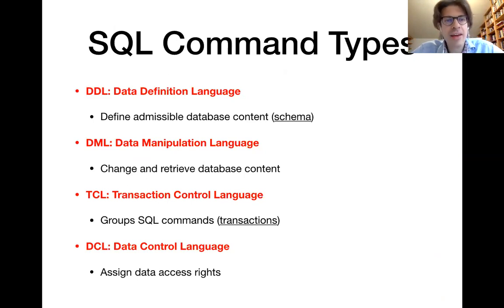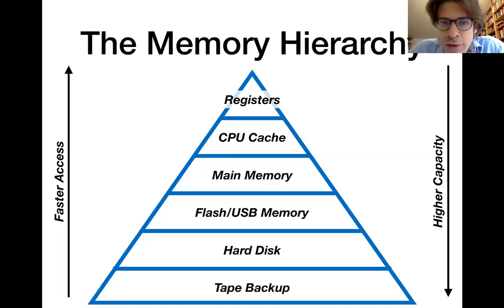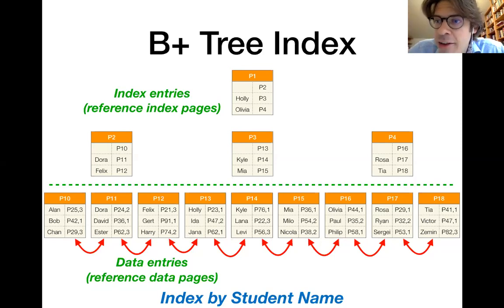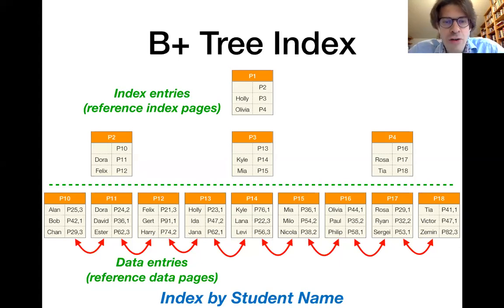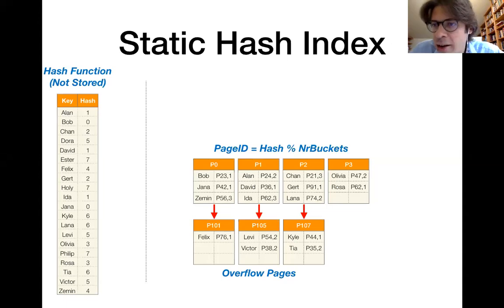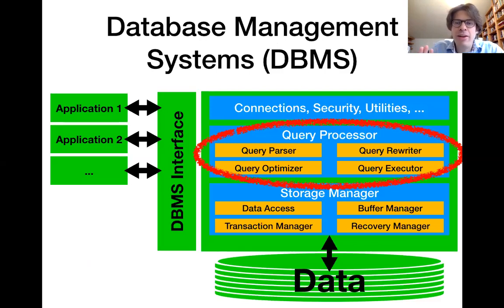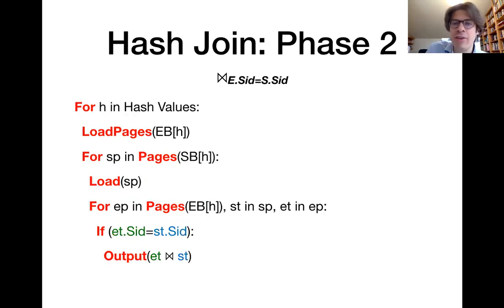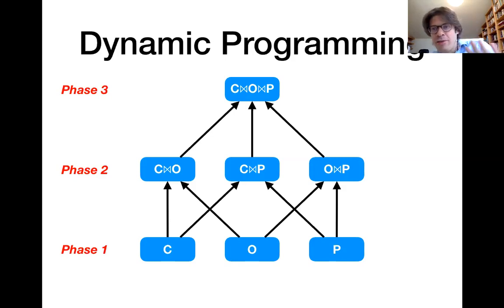23: Overview of Course Material Seen So Far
I review course material seen so far and answer questions.